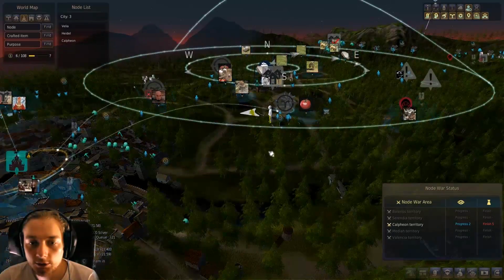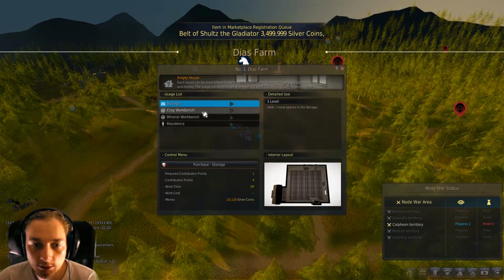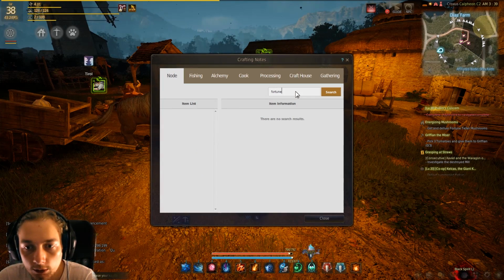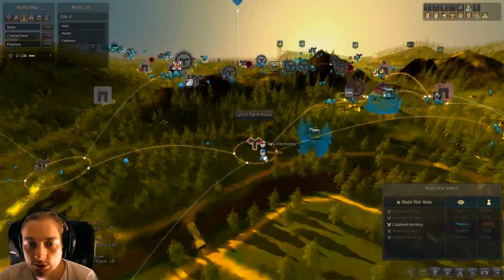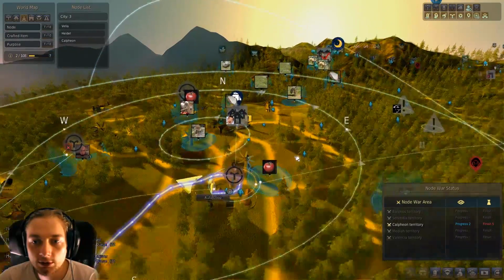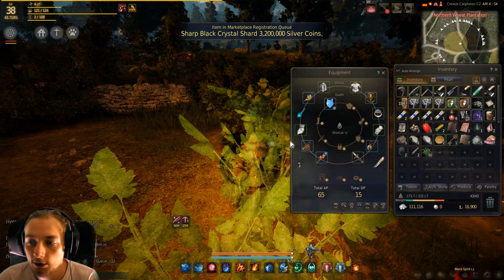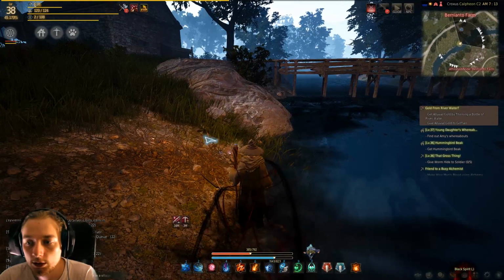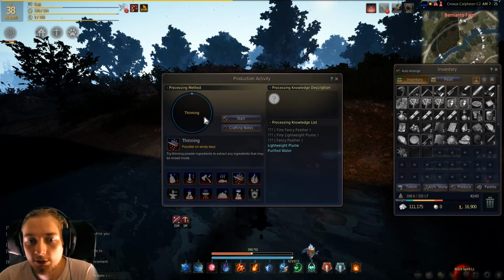Lets Play Black Desert #186 The Annoying Locust Swarm [ENG]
Black Desert Online Lets Play #186 The Annoying Locust Swarm in english with no memorys of the past and a lot of magic.

Kommentiert vom Meister höchstselbst (TheNefari) :D
Wenn es gefällt, gebt bitte einen Daumen und teilt es mit euren Freunden.^^

More Information on Black Desert
Daum Games (2016)